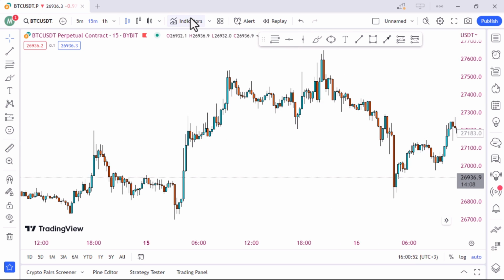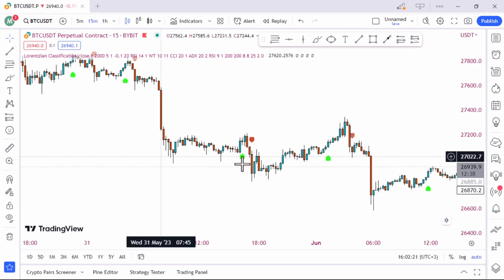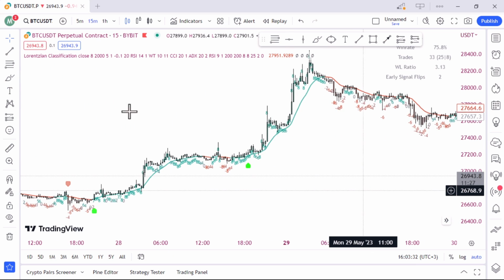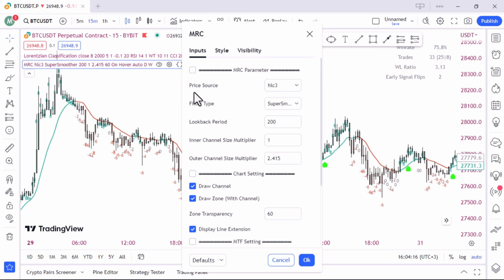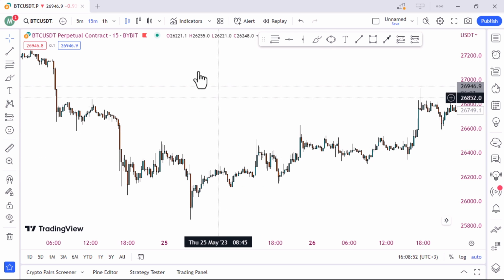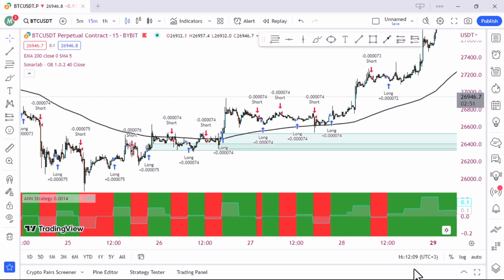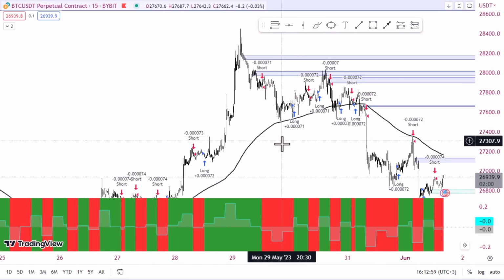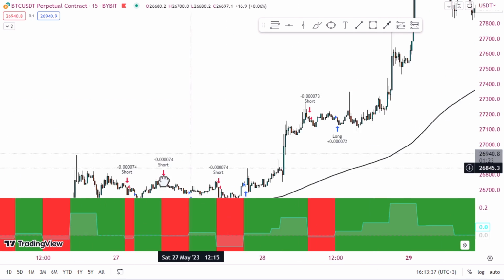Best AI-Based TradingView Indicators For Scalping, Day Trading, Swing Trading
🎥 Best AI-Based TradingView Indicators for Scalping, Day Trading, and Swing Trading! 🚀📈
🔥 Unlock the power of AI with the best TradingView indicators designed for scalping, day trading, and swing trading! These cutting-edge tools will enhance your trading strategy and help you achieve consistent profits. Are you ready to take your trading to the next level?

🔥 What You'll Discover:
✅ Top AI-Based Indicators – Explore the most effective indicators tailored for various trading styles.
📊 Scalping Success – Maximize profits with quick, precise trades using AI technology.
⚡ Day Trading Mastery – Make informed decisions in real-time with advanced signal generation.
🔥 Swing Trading Strategies – Capture bigger market moves with AI-driven insights.
💡 Easy Setup and Use – Beginner-friendly tools that experienced traders will also love.

💬 Questions or thoughts? Drop them in the comments—let’s chat!
📈 Watch Now and Elevate Your Trading Game!